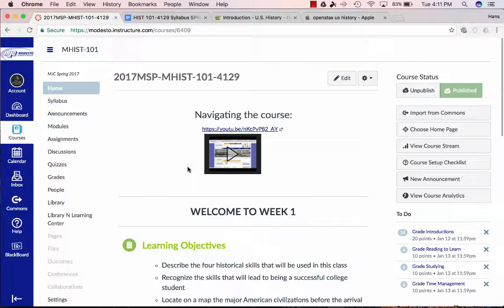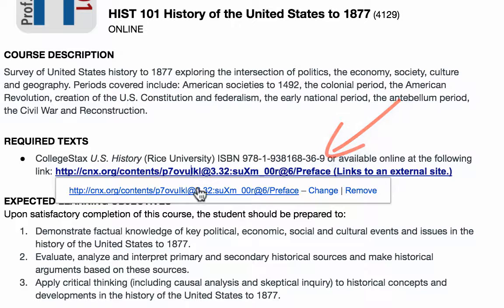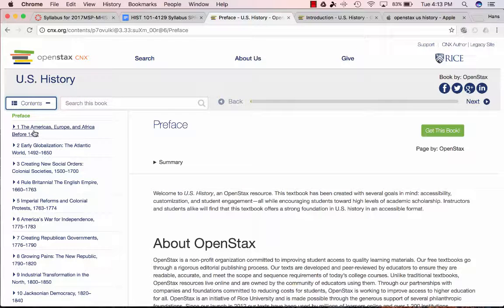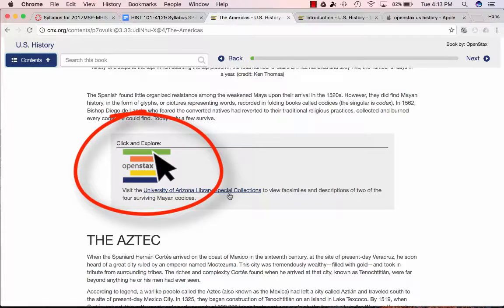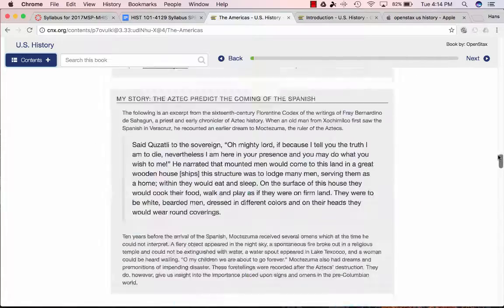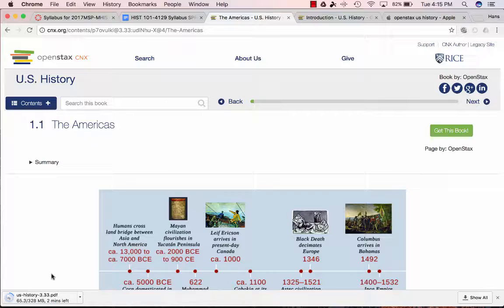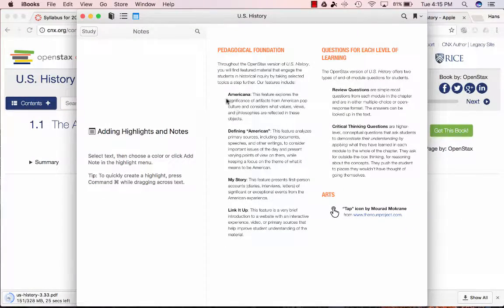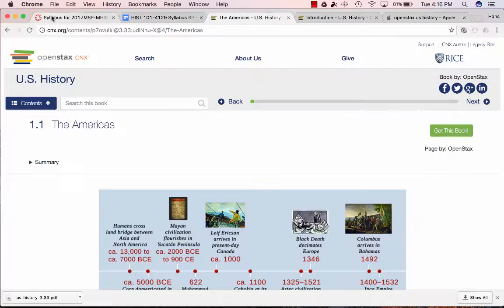Hist 101 Textbook